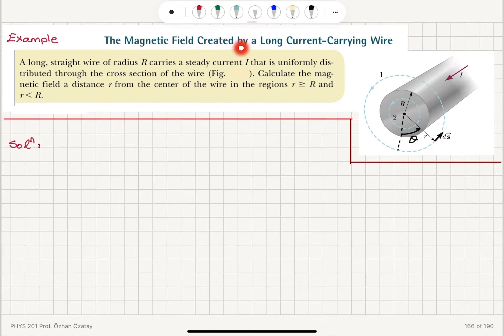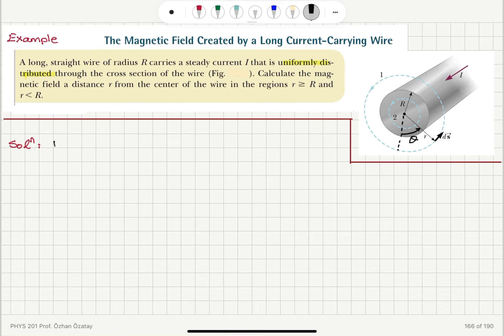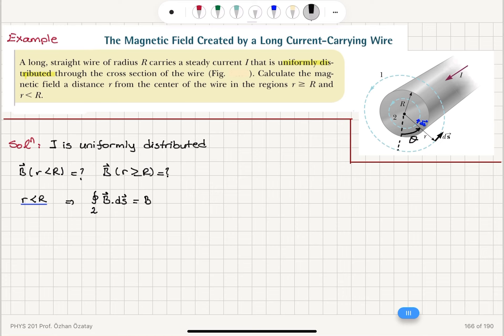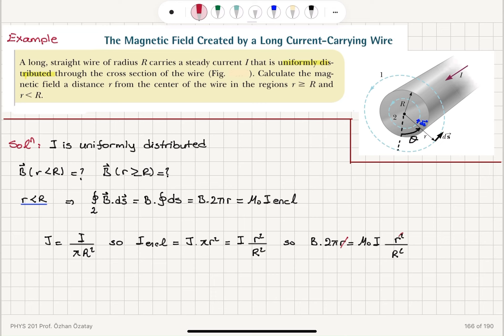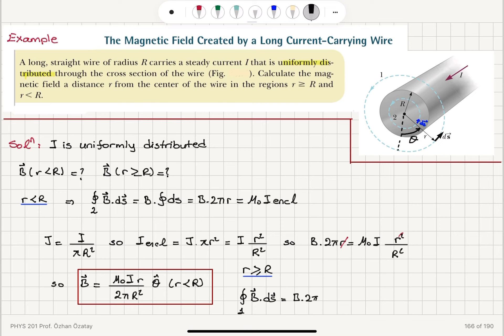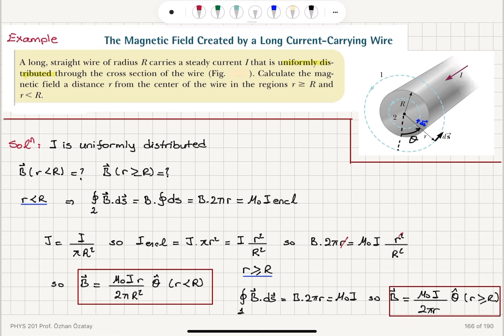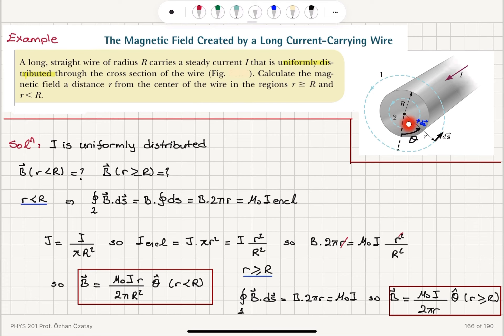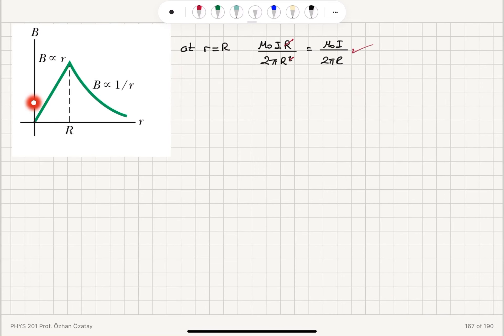Week 7-9 The Magnetic Field Due To a Current Carrying Wire